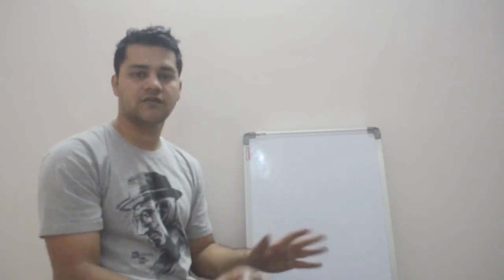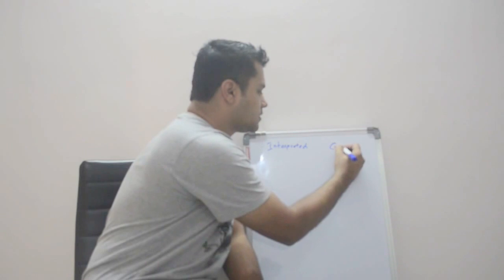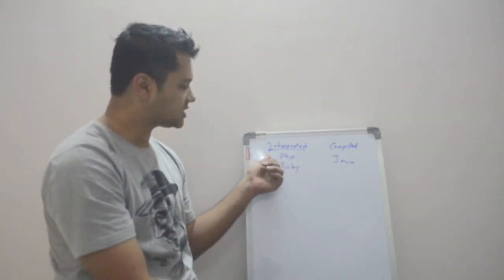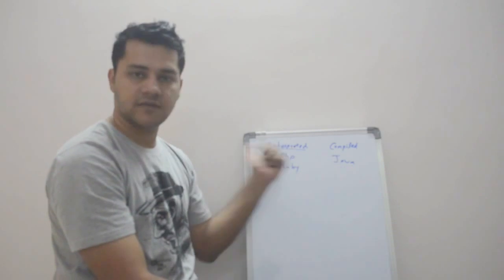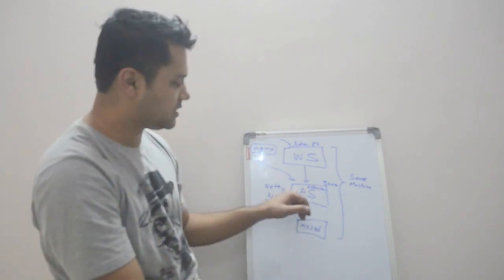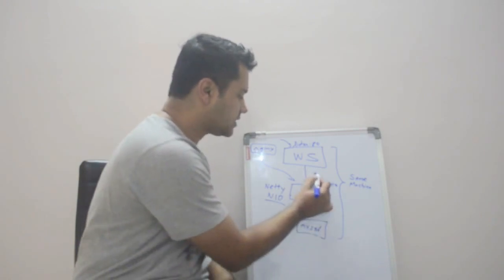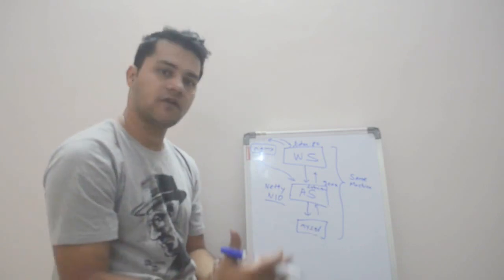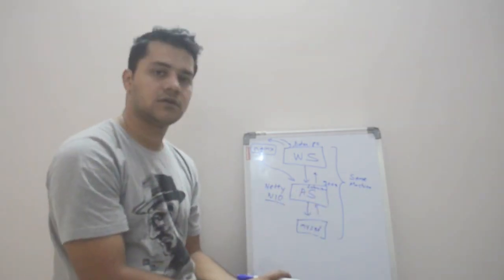How to build a robust server design: Server Architecture - 1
Describing how to build a robust server architecture which has low downtime.